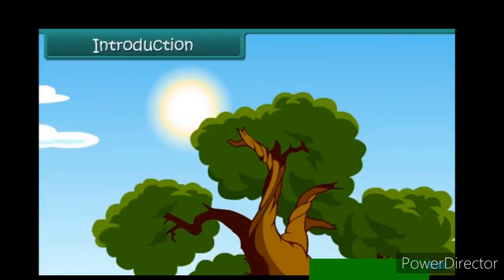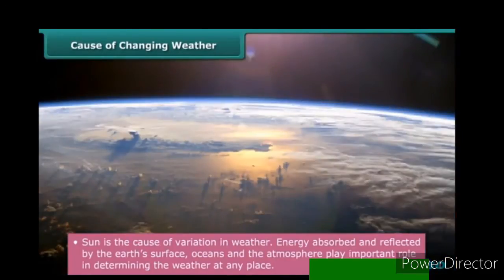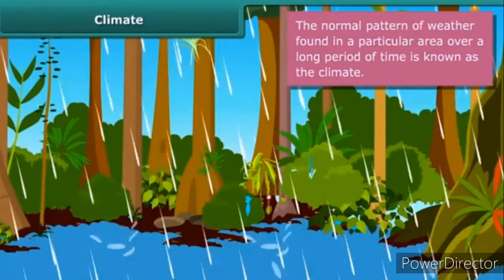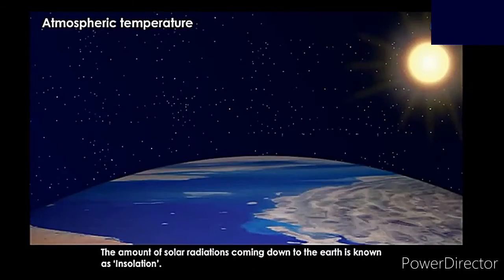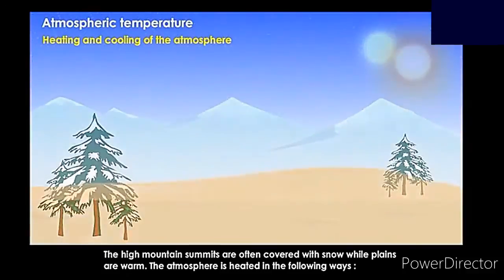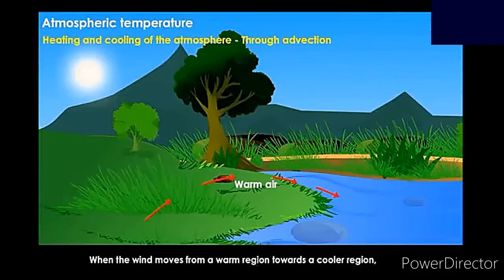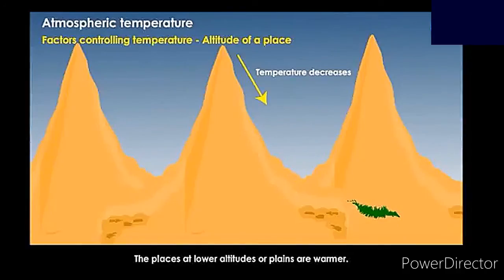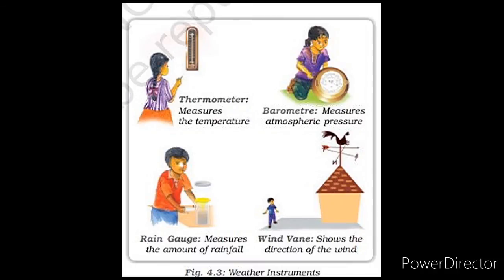Class 7 Geography Ch-4 Air (Explanation Part-3)